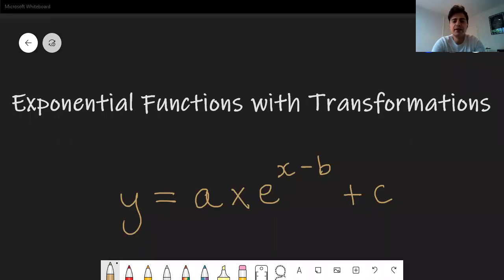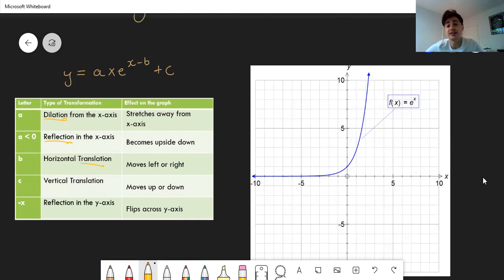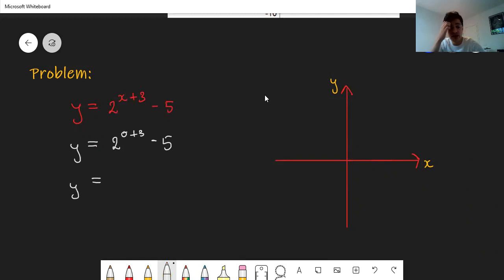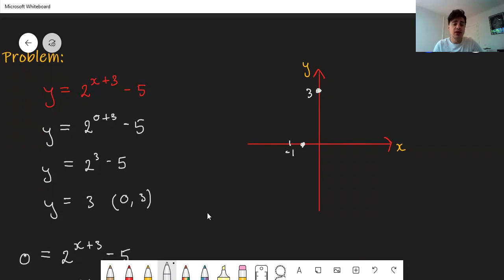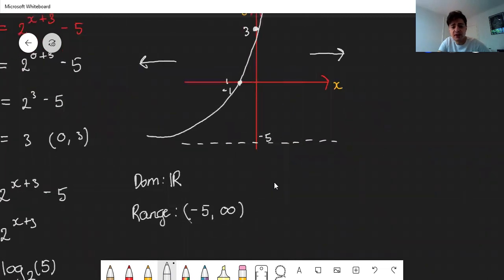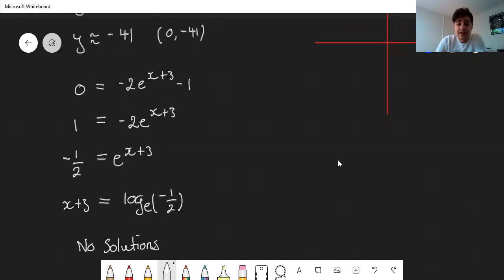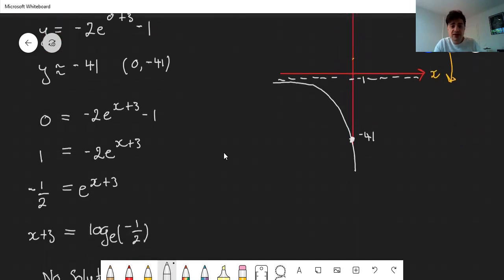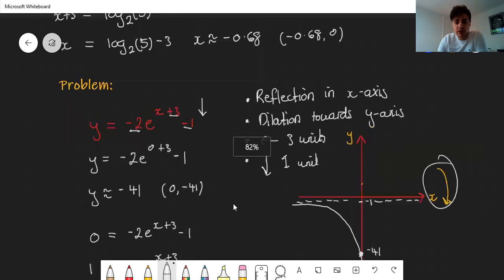How do I Sketch an Exponential Function with Transformations?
Main tips:
*Understand the difference between a Dilation, Translation and Reflection
*Find y-intercepts and x-intercepts (if they exist)
*Use the intercepts and transformations to sketch the graph